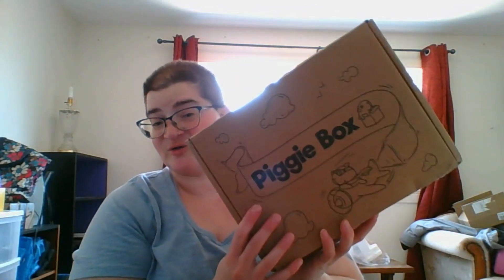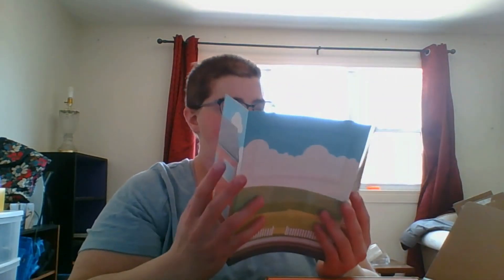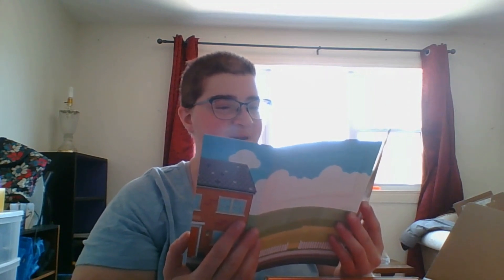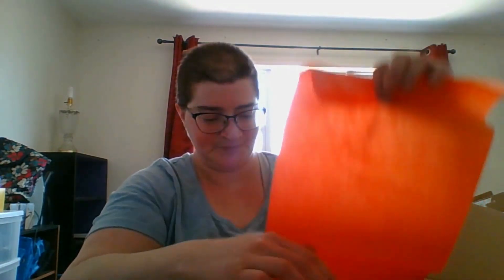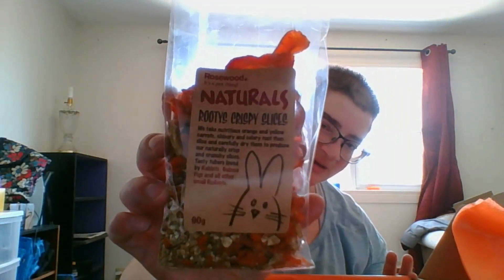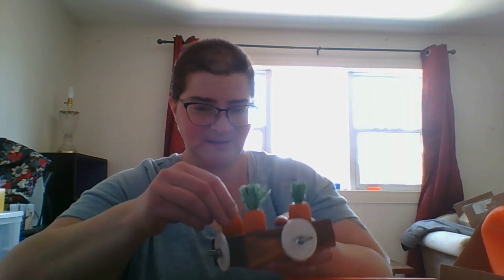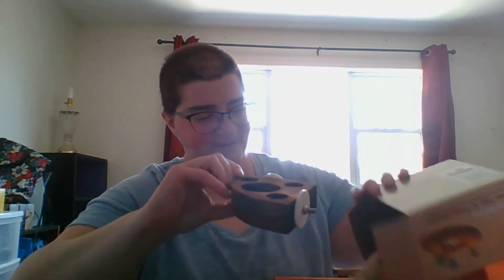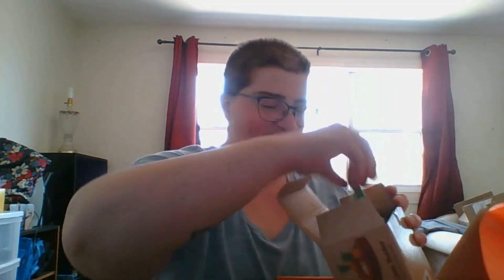Easters Piggie Box - unboxing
Guinea pig wishlist if you ever feel like sending anything for them.

Or
if you are from Canada and would like to send anything to the guinea pigs :